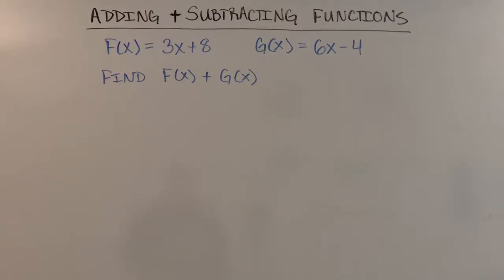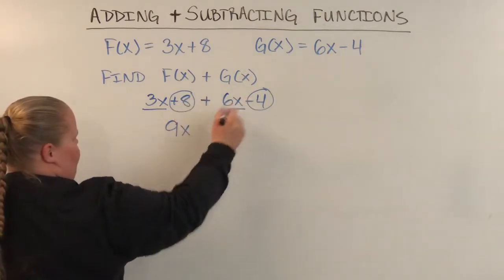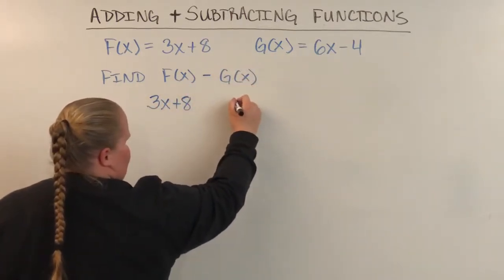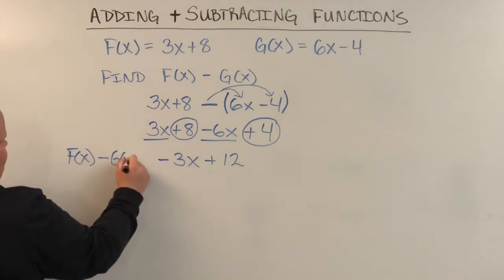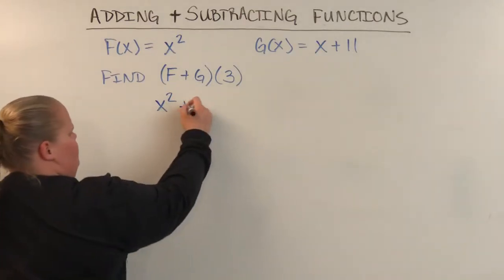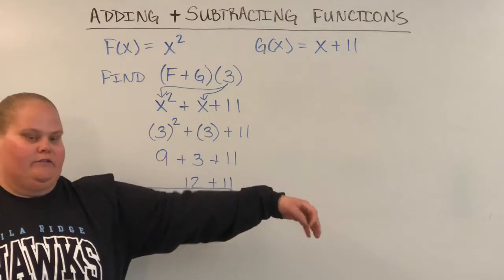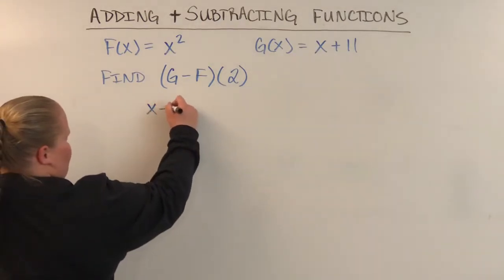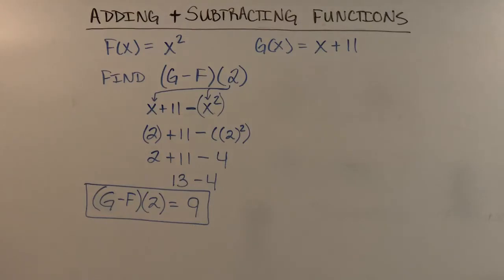Adding and Subtracting Functions